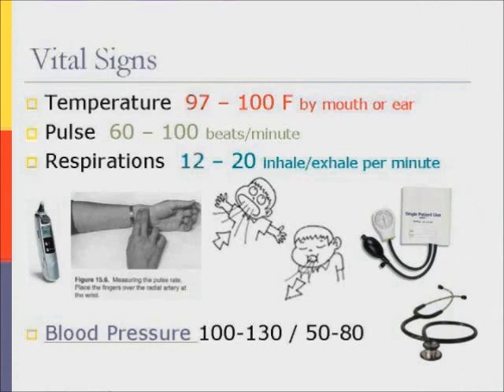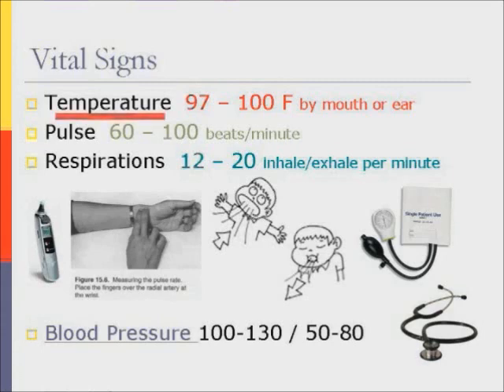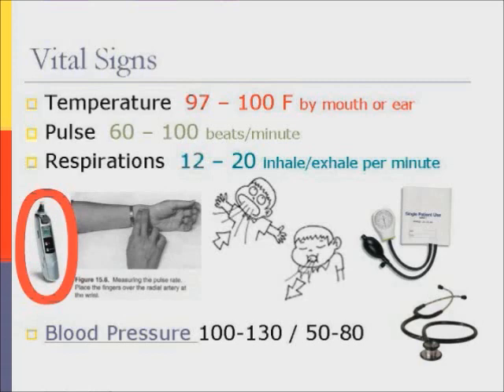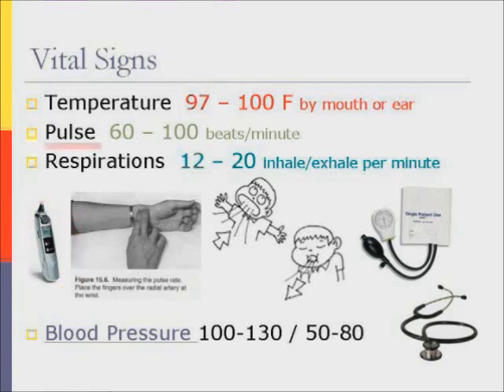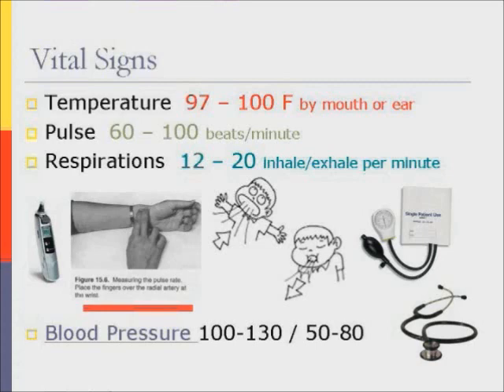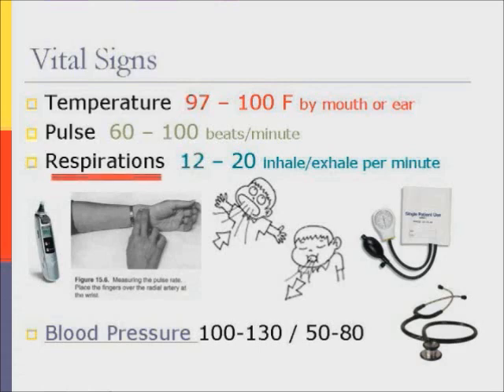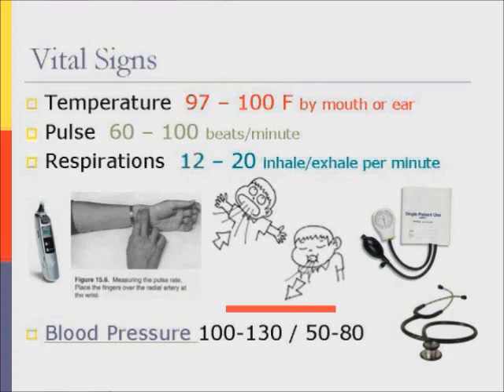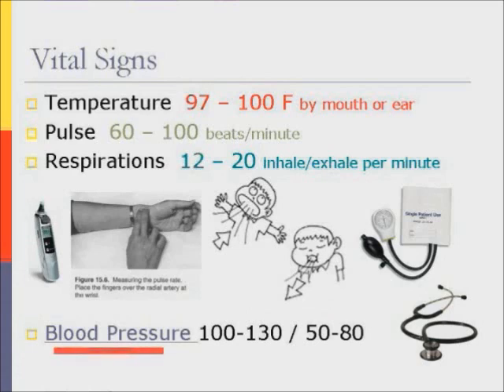Vital Signs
Introduction to vital signs and explains how to measure a blood pressure